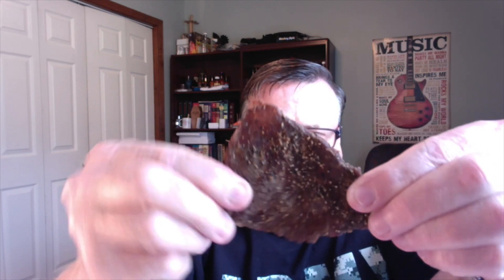Mikey V's Foods "Cowboy Black Pepper" and "Cowboy Reaper" Beef Jerky Review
Flavor:  10/10
Heat:  0/10; 5/10